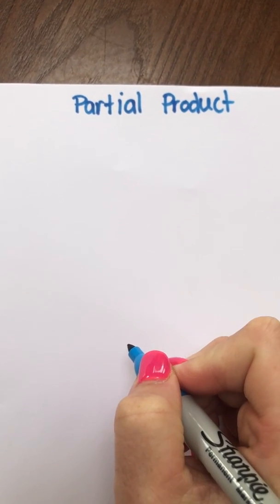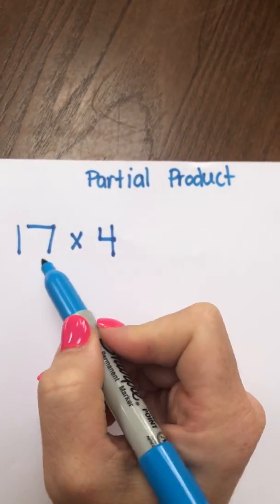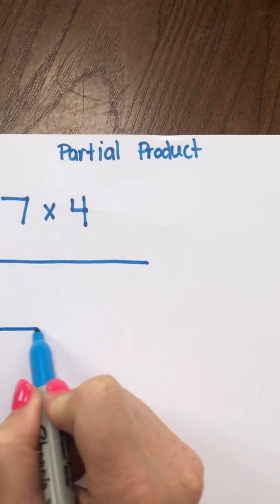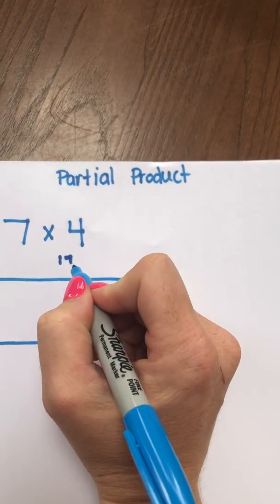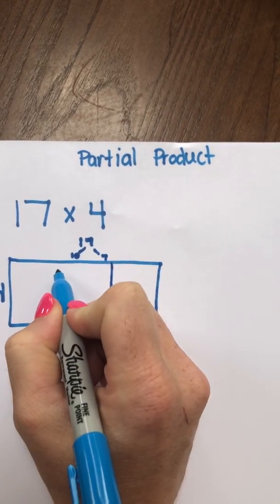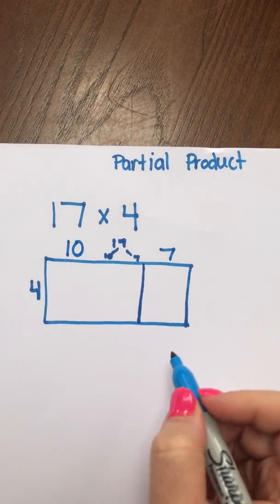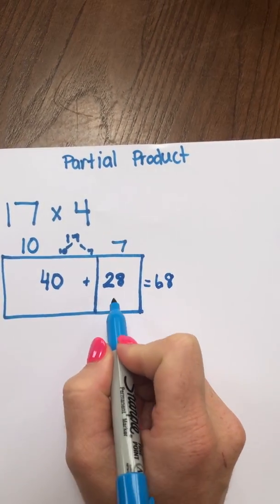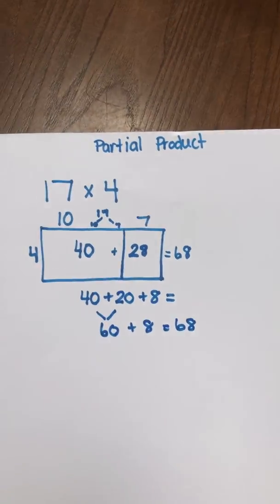Partial Product grade 4 level with area model - Alicia Van Horne